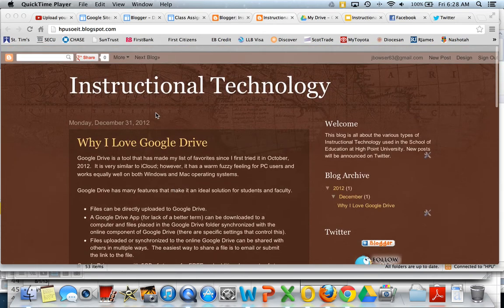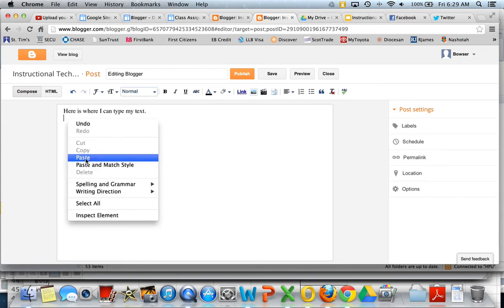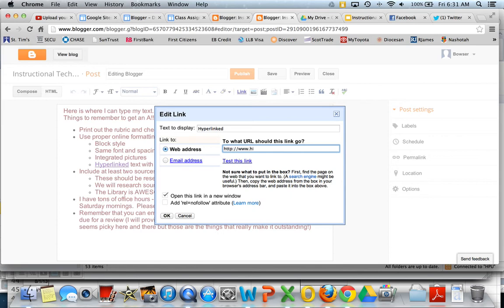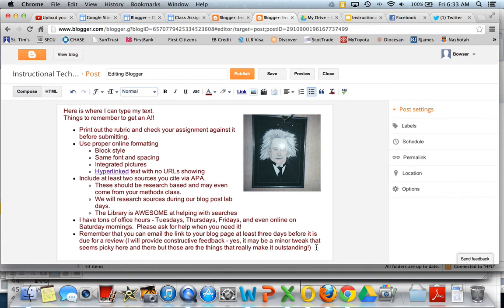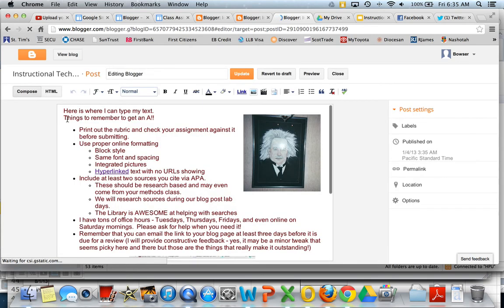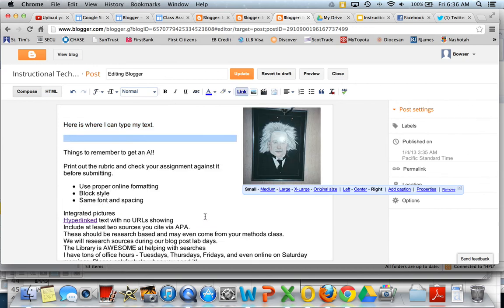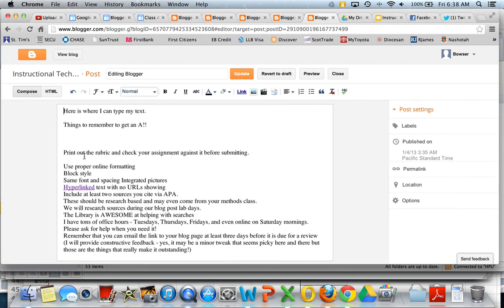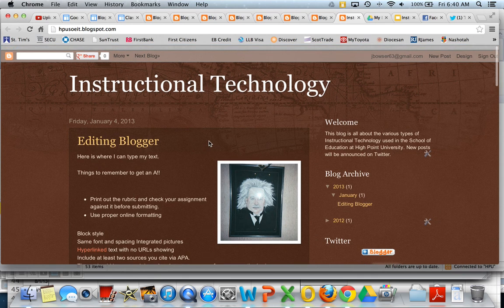Editing Blogger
Brief tutorial on creating and editing blog posts in Blogger.  The tutorial also covers how to fix really weird formatting that can occur after copy/paste.